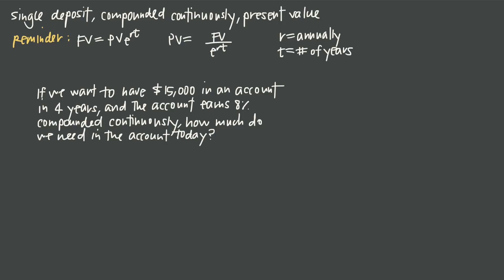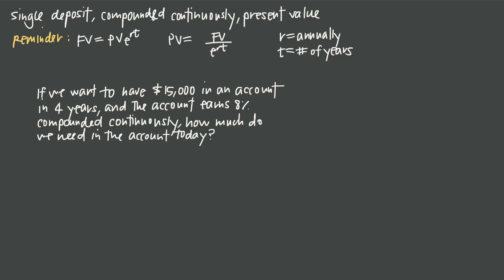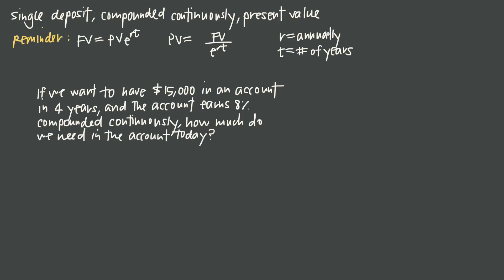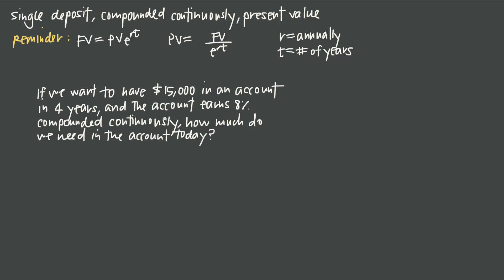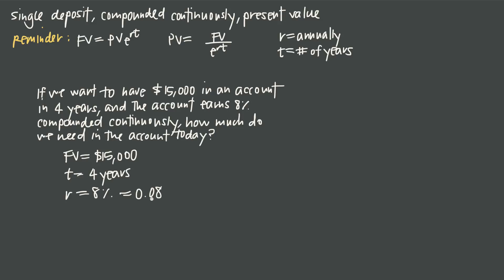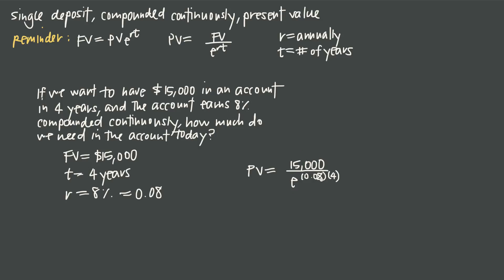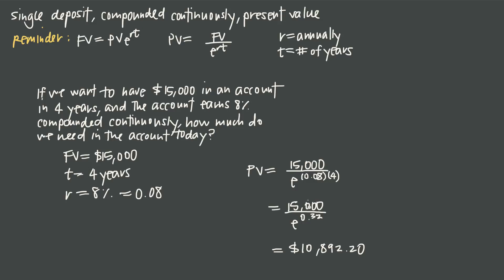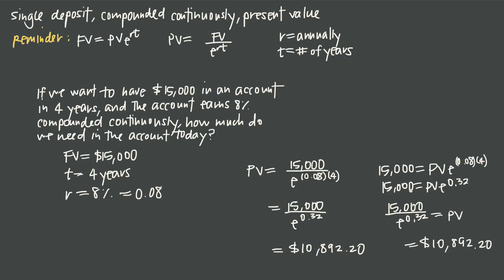Present value of a single deposit, compounded continuously - How do you find it?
In this video we’re looking at how to find the present value of a one-time deposit, when interest is compounded continuously.

Skip to section:

0:28 // What is a single deposit? What does present value mean? What does compounded continuously mean?
1:34 // Future value formula and present value formula
2:49 // Overview of the example problem
3:28 // Writing down what we know
4:33 // Plugging everything into the formula
5:30 // How to interpret the answer
6:16 // Using the future value formula to find present value

Keep in mind that present value is the opposite of future value. Future value is how much we need to have at some point in the future; present value is how much we need to have right now.

Single deposit, or one-time deposit, means that we’re depositing money into an account once, and then not adding any more to it or taking any amount away from it. So we make one deposit one time, and then don’t touch it. That’s different than an income stream problem, where we might make regular deposits every month, or every year, or make regular withdrawals.

Compounded continuously, or continuously compounded interest, is when interest is being compounded constantly into the principal balance. That’s in contrast to interest that’s compounded a certain number of times per year, like every year, every quarter, or every month. We use certain formulas with continuously compounded interest, and a totally different set of formulas for interest compounded a certain number of times per year.

To find the present value of a single deposit when interest is compounded continuously, we need to know the future value that we want, the interest rate, and the time between now and when we want to reach the future value amount. For example, if we know we want $10,000 in our account in 5 years, and we know the account pays 7% interest compounded continuously, then we’ll be able to use our formula to find the present value amount that we need to have today in order to get there.

If you could use some extra help with your math class, then check out my